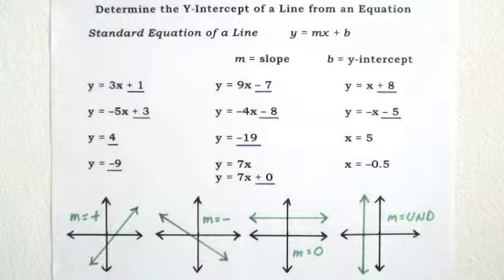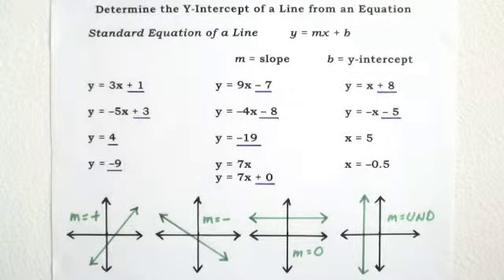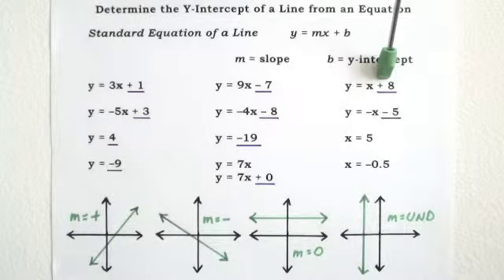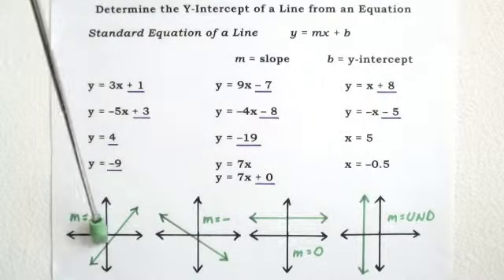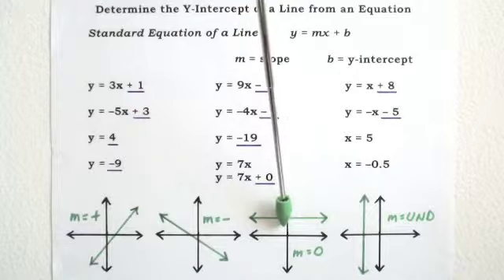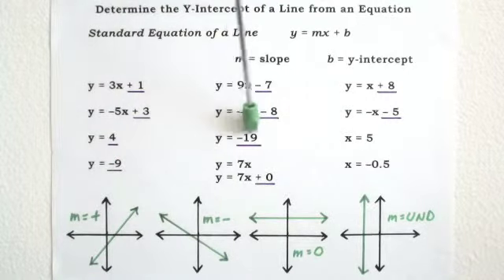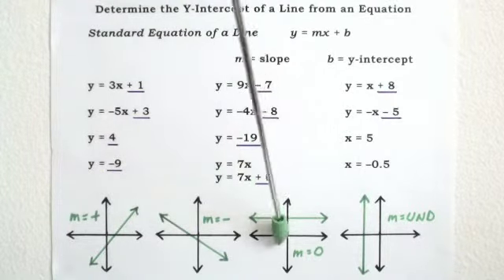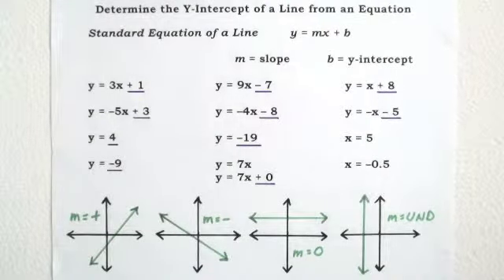Y-Intercept of a Line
Learn how to quickly and easily determine the y-intercept of a line from a linear equation.